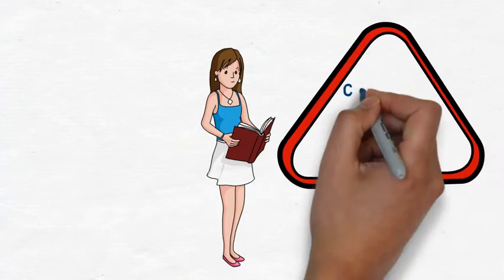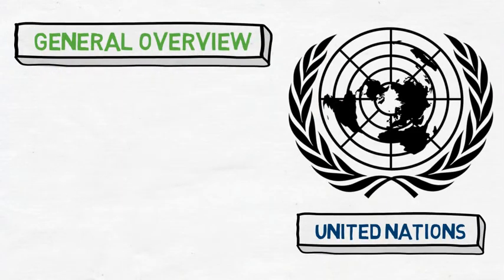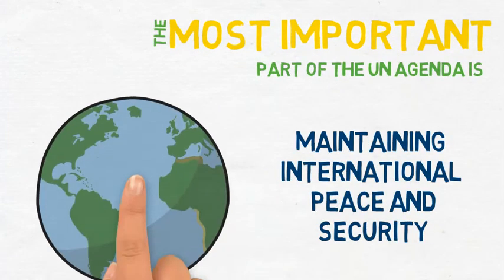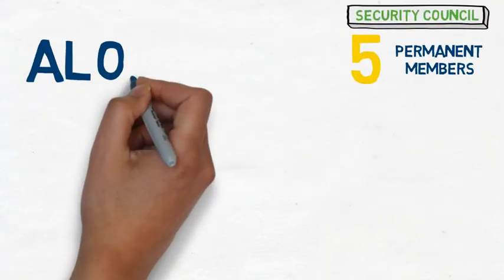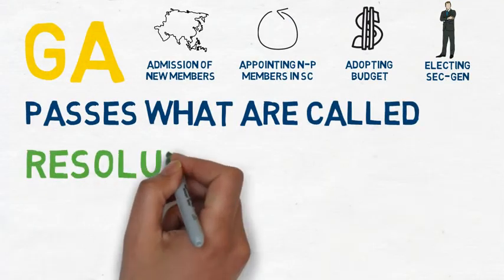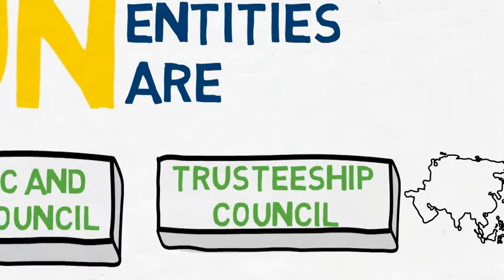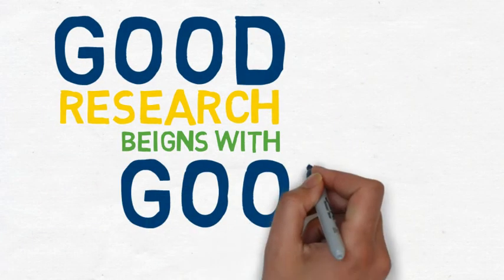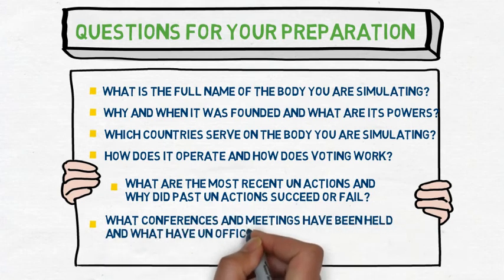2 - United Nations